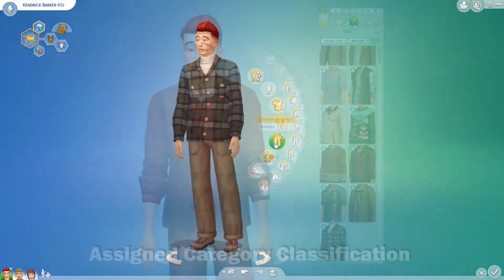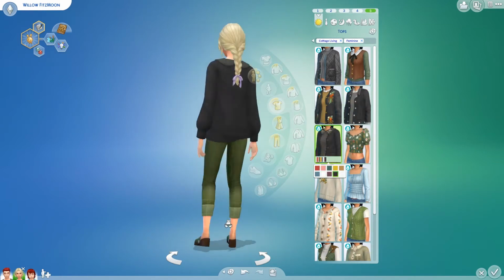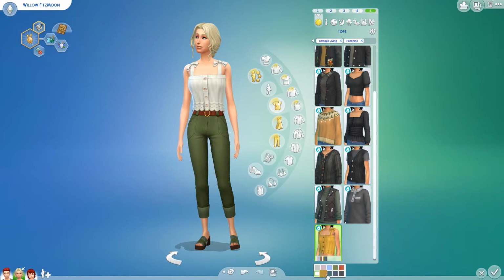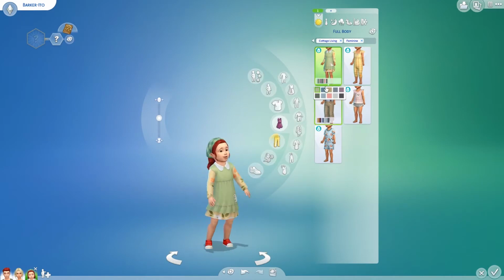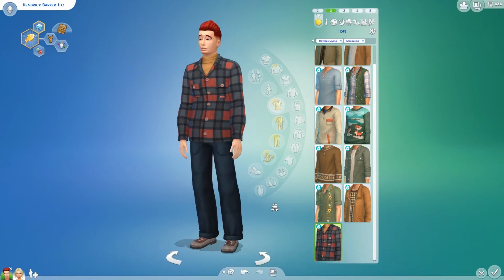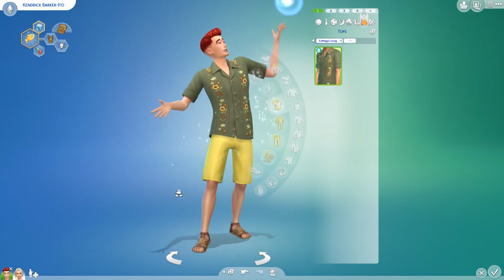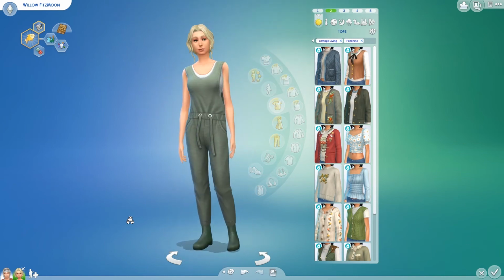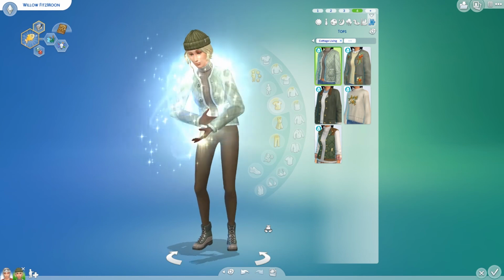Cottage Living Create a Sim Overview (Sims 4)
I do an overview of the Cottage Living Create a Sim Assets & compare how much each gender/life stage gets.  I also take a brief look at the outfits being used for my Cottage Living Rags to Riches Sims (link to part 1

If you have any questions or want to share your own Sims game play with other supportive Simmers head over to my Facebook group,

Link for the Goals and Rules for my Cottage Living Rags to Riches Challenge which also includes screenshots of my breakdown of Cottage Living create-a-sim assets by age group & clothing categories: